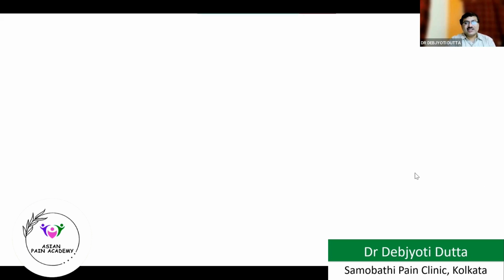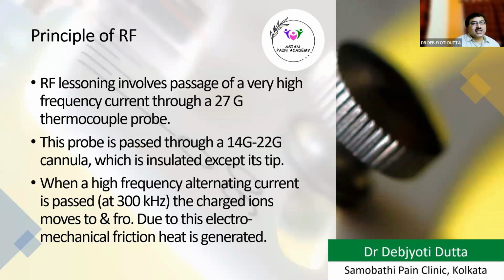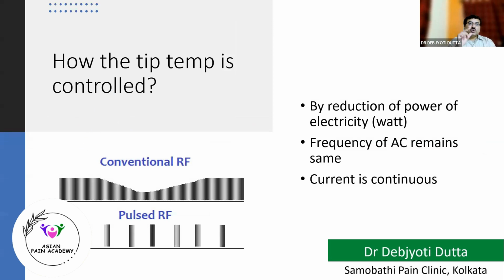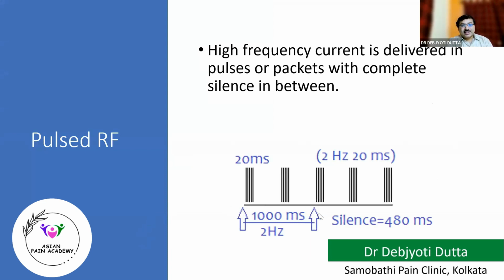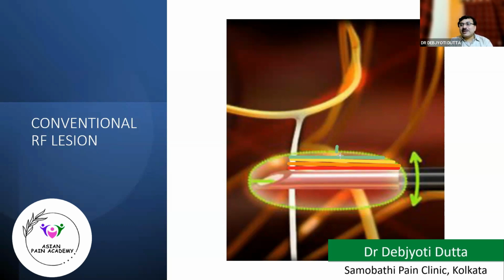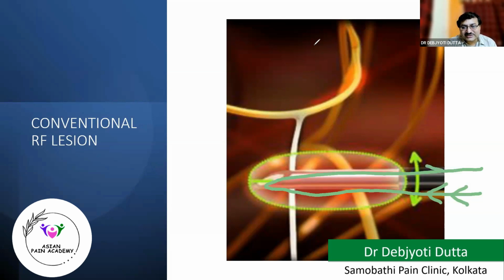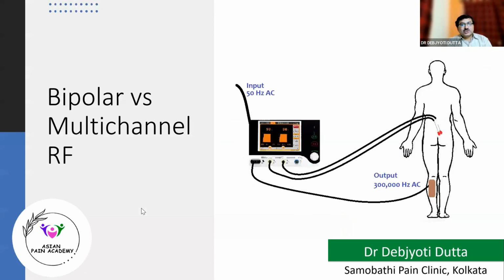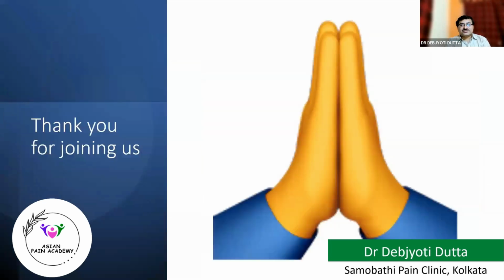Radio Frequency Ablation - Principles and Practices | Dr Debjyoti Dutta | Asian Pain Academy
Radiofrequency ablation (RFA) is a minimally invasive procedure that uses heat generated by high-frequency electric currents to destroy nerve endings that transmit pain signals. RFA can provide long-lasting relief for chronic pain conditions such as arthritis, back pain, neck pain, and nerve pain. RFA is performed by a pain specialist who inserts a thin needle electrode near the target nerve under the guidance of imaging techniques such as X-ray or ultrasound. The electrode delivers radio waves that create a small area of heat around the nerve, disrupting its ability to send pain signals to the brain. RFA is usually done as an outpatient procedure with local anesthesia and sedation. The procedure takes about 15 to 30 minutes and the patient can resume normal activities within a few days. RFA has several advantages over other pain management techniques, such as:

It is safe and effective, with low risk of complications and high success rate.
It is selective and precise, targeting only the specific nerve that causes pain without affecting other tissues or functions.
It is durable and repeatable, providing pain relief for up to 12 months or longer and can be repeated if needed.
RFA is a promising pain relief procedure that can improve the quality of life for many patients who suffer from chronic pain. However, RFA is not suitable for everyone and has some limitations, such as:

It may not work for all types of pain or all patients.
It may cause temporary side effects such as bruising, swelling, numbness, or tingling at the treatment site.
It may not eliminate the underlying cause of pain or prevent its recurrence.
Therefore, RFA should be considered as part of a comprehensive pain management plan that includes other modalities such as medication, physical therapy, psychological counseling, and lifestyle changes. RFA should be discussed with a qualified pain specialist who can evaluate the patient’s condition and recommend the best treatment option.

Dr. Debjyoti Dutta is a leading pain specialist in Kolkata, India. He has over 13 years of experience in interventional pain management procedures and has worked at several prestigious institutions. He is the founder of Samobathi Pain Clinic and has received many accolades for his contributions to the field of pain medicine.

Asian Pain Academy is a joint collaboration of three eminent pain physicians from India, Dr. Chinmoy Roy, Dr. Debjyoti Dutta, and Dr. Kanchan Sharma. The academy aims to spread knowledge about pain medicine across the world by imparting world-class education to doctors from different domains who want to upgrade their knowledge and skill and provide the best care to their patients. They offer both basic and advanced level courses in pain medicine, including online and offline options .